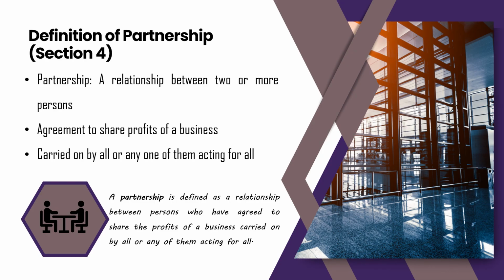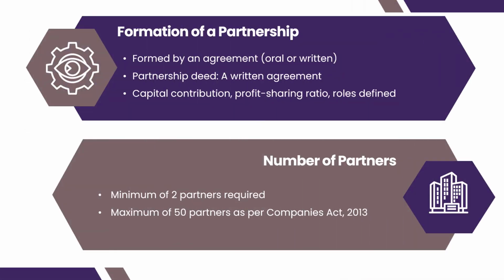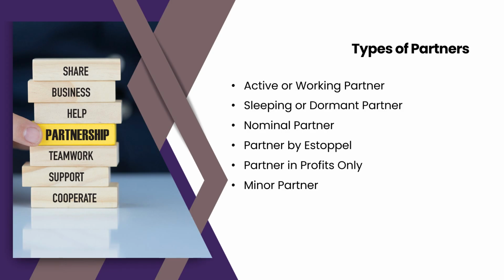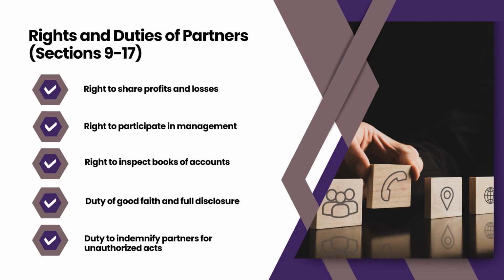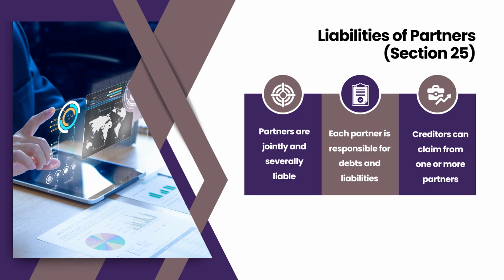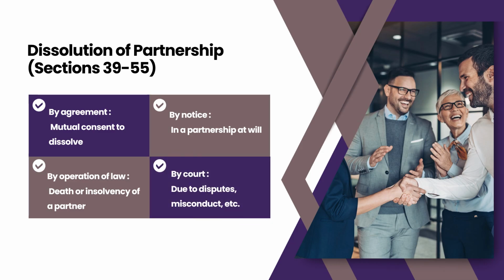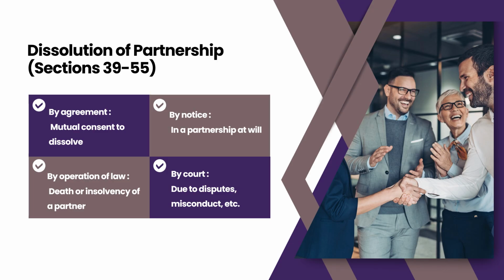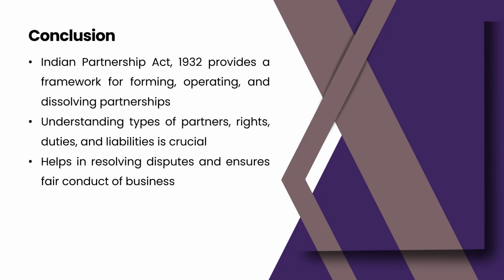Indian Partnership Act 1932/ S7 BHMCT / BCGT 407 / KTU / Bright Minds with Anisha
Welcome to "Bright Minds with Anisha"! 🌟 Dive into a world of exciting learning where curiosity meets creativity. Join Anisha for fun, engaging lessons and discover how education can be both enlightening and enjoyable. Let’s shine bright together! 📚✨